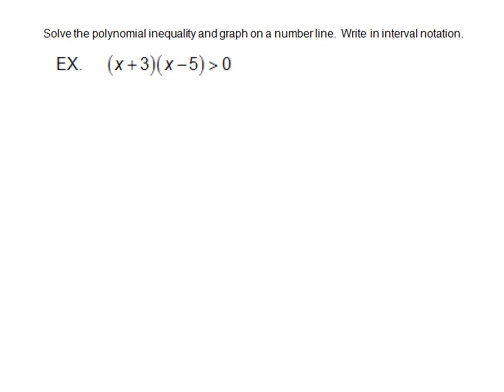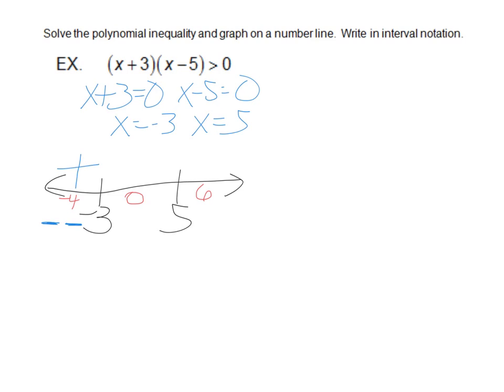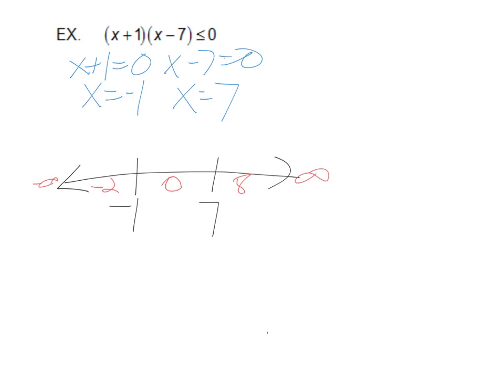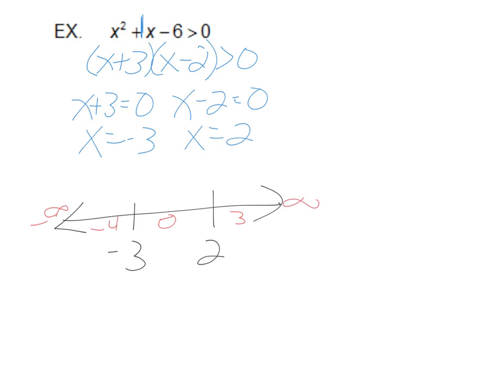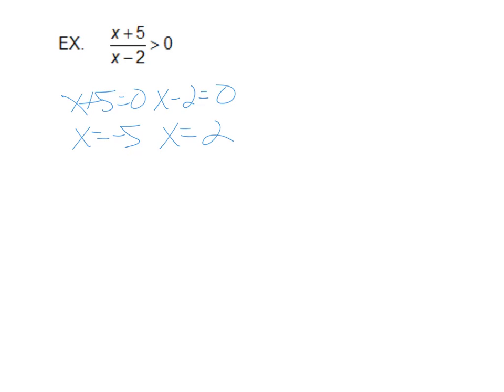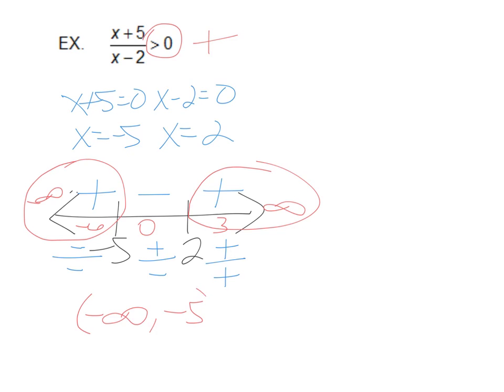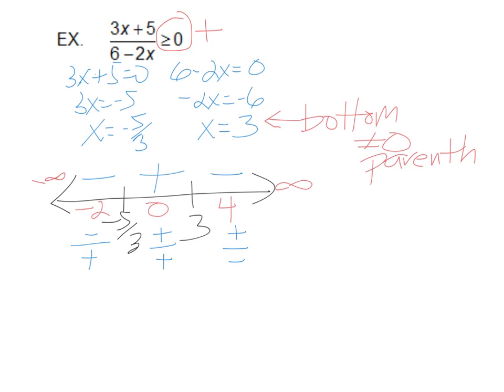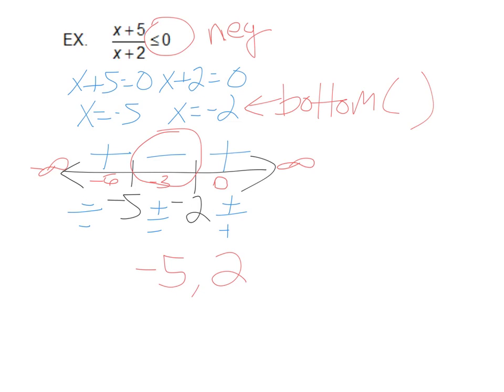Polynomial & Rational Inequalities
Solving polynomial & rational inequalities algebraically.